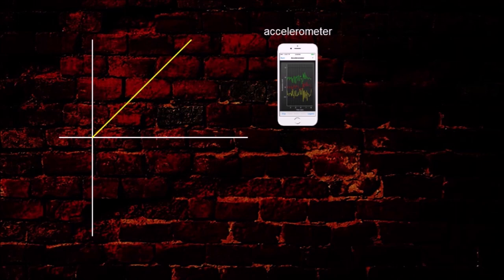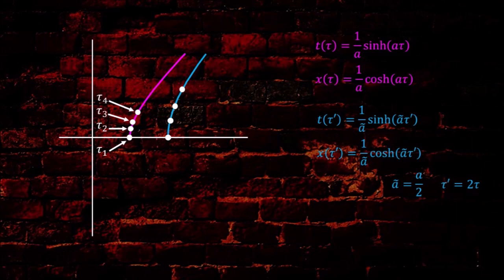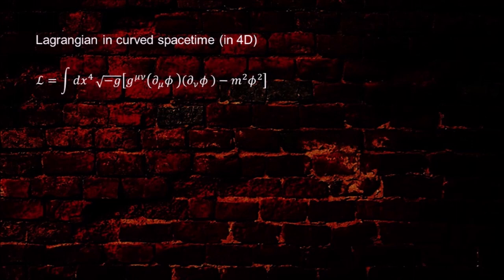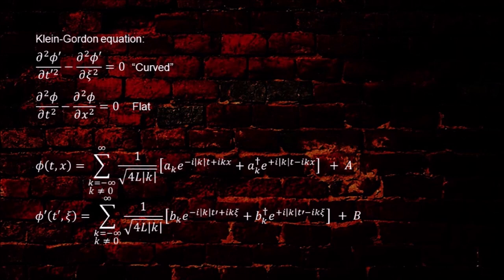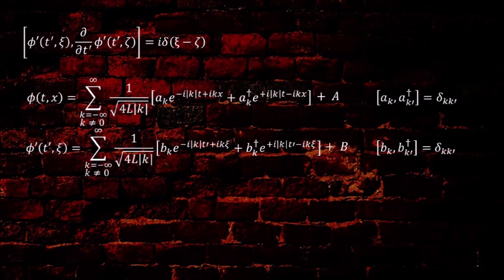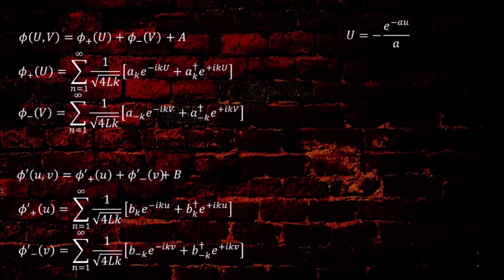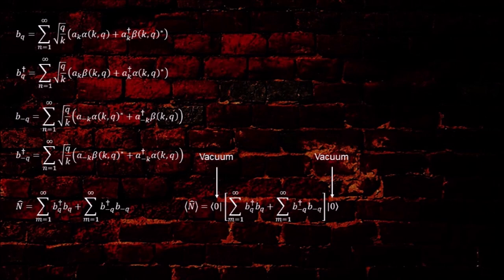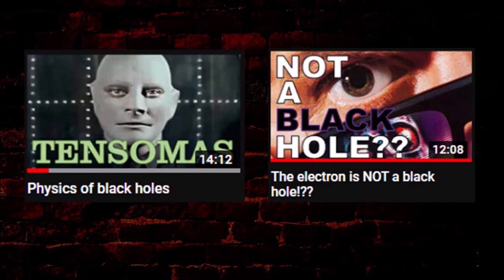Hawking radiation: part 3 - Unruh effect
This is the thrid part of the miniseries on Hawking radiation.